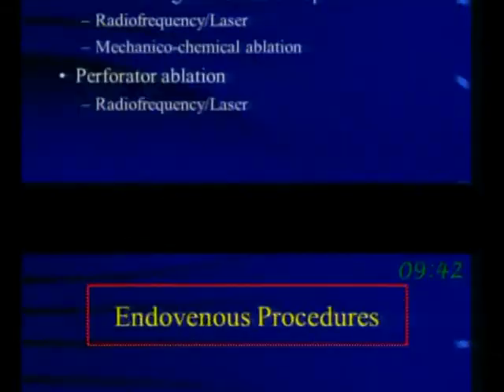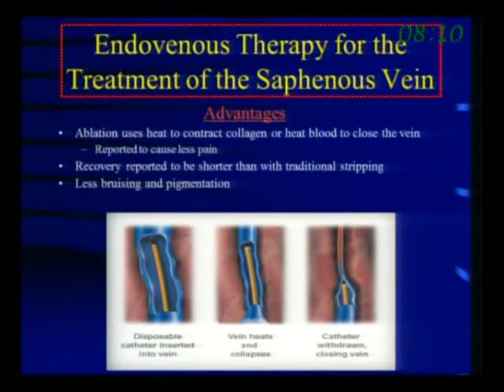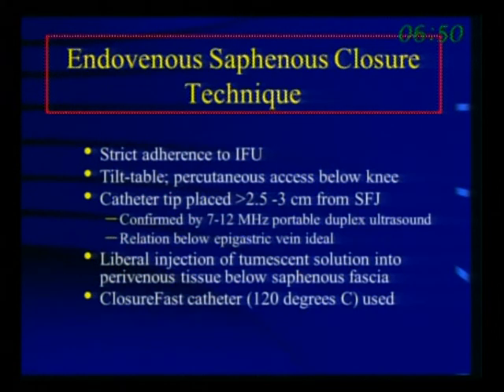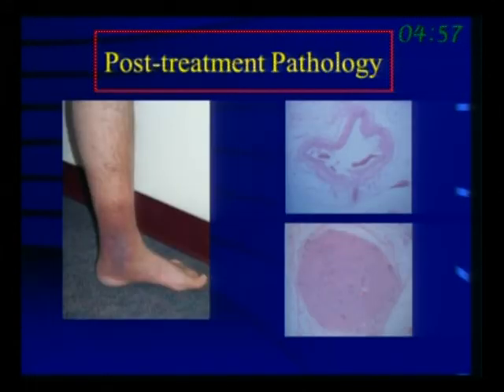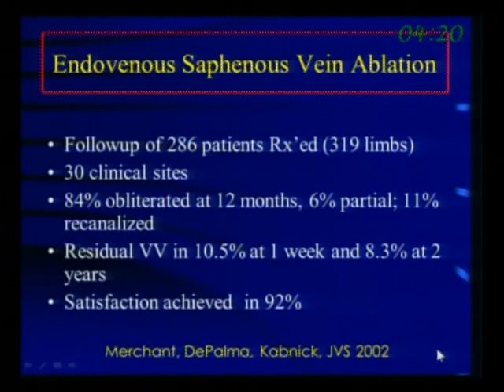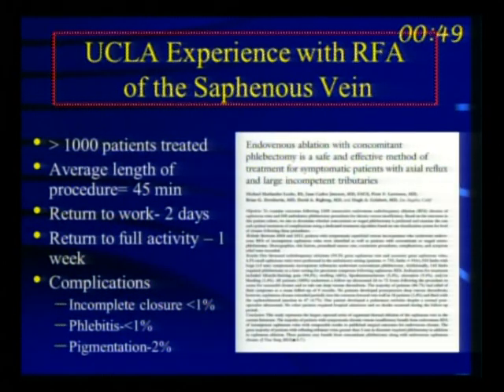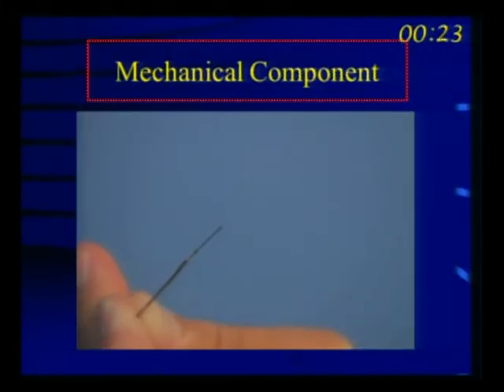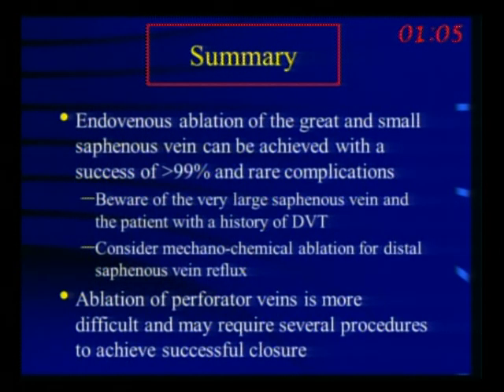Procedimentos endovasculares na insuficiência venosa dos membros inferiores.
I Simpósio Internacional da SVS - Society for Vascular Surgery
Sessão VI - Termoablação de Varizes.
Tema: Procedimentos endovasculares na insuficiência venosa dos membros inferiores.
Palestrante: Peter Lawrence